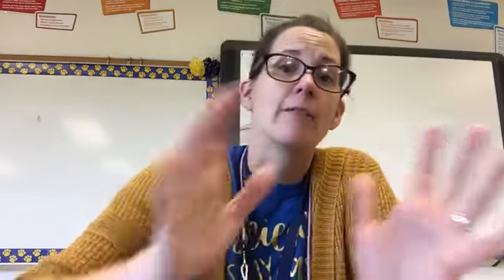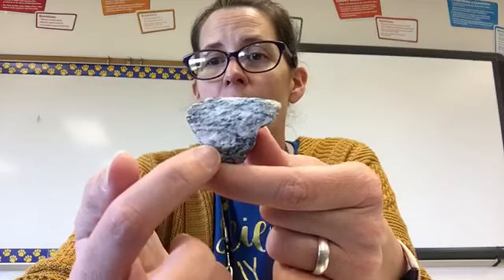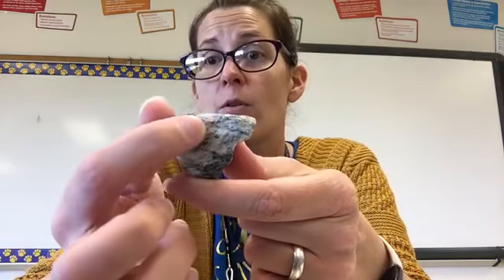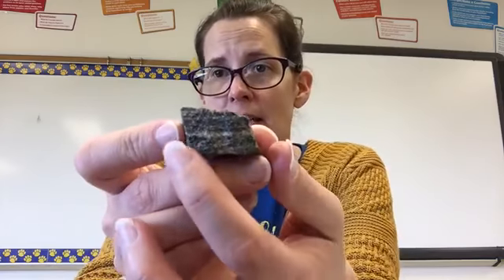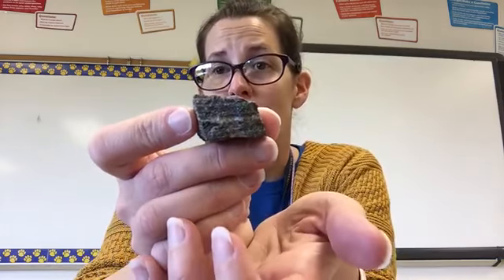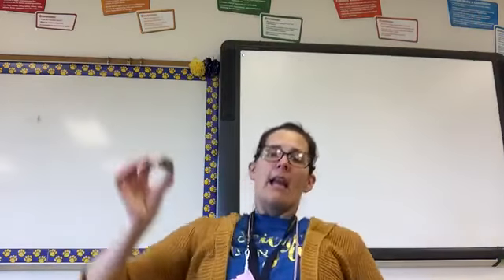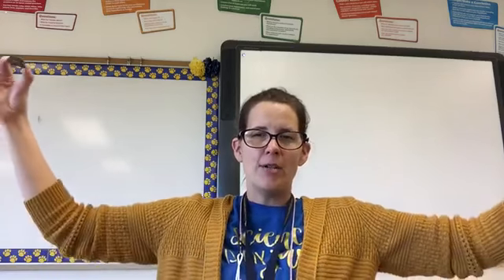Rock Cycle Lab Station 4